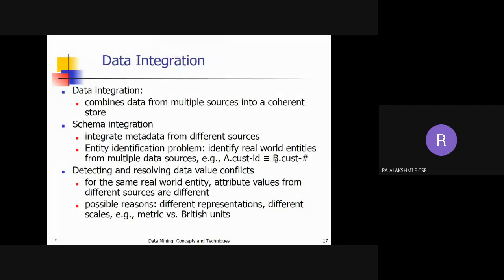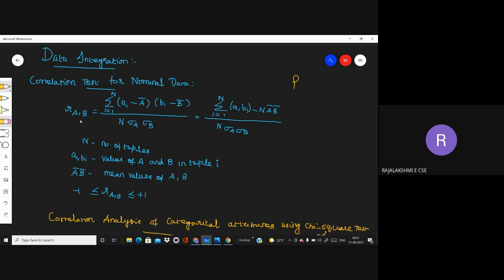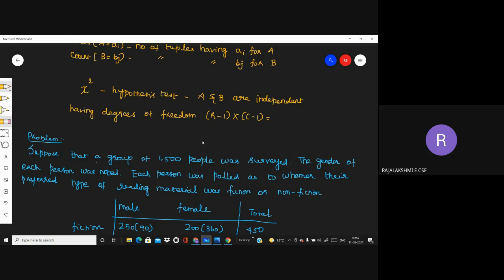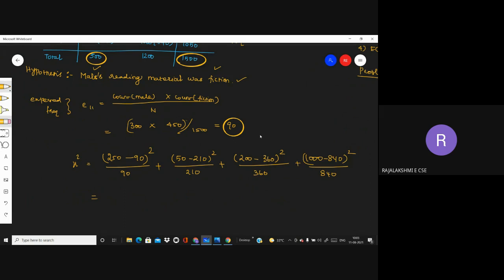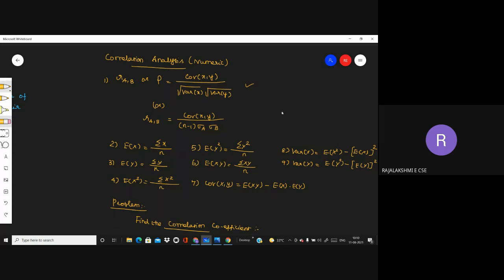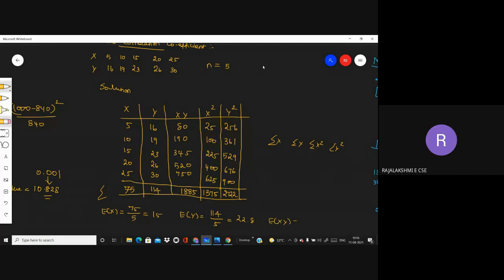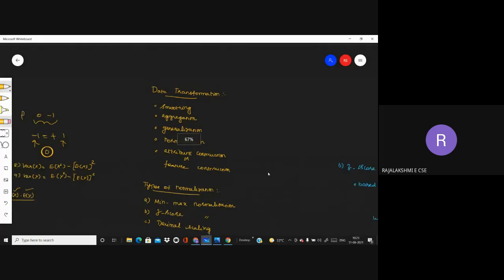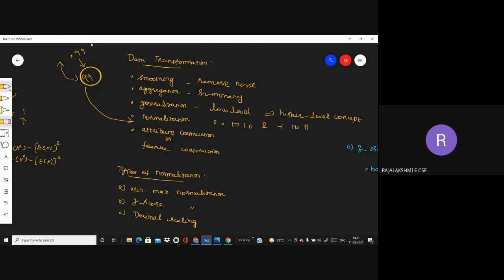Introduction to Data Mining